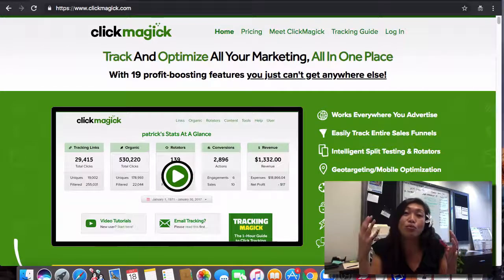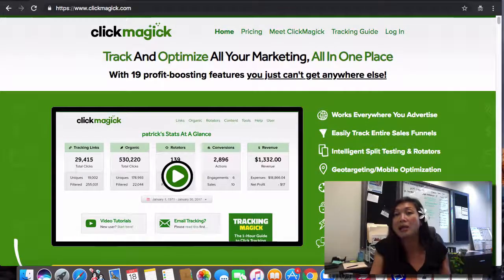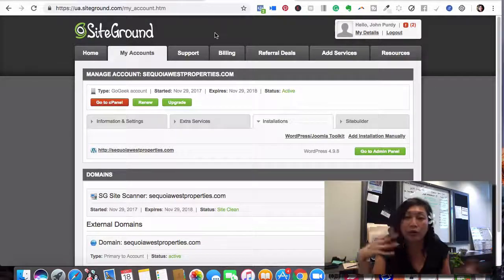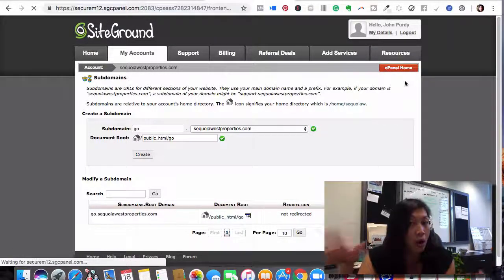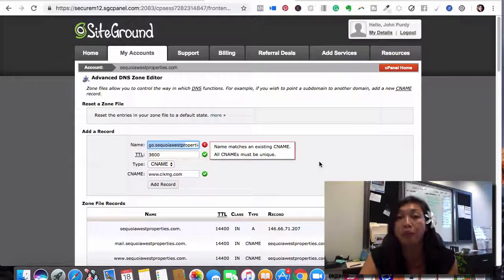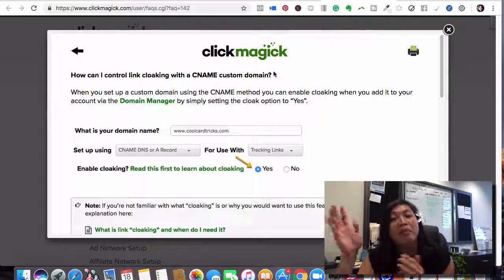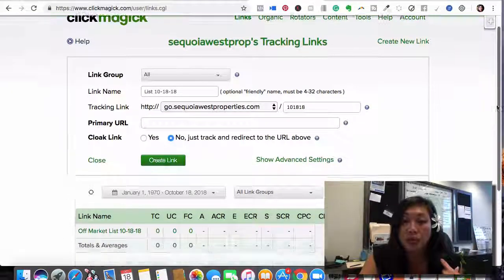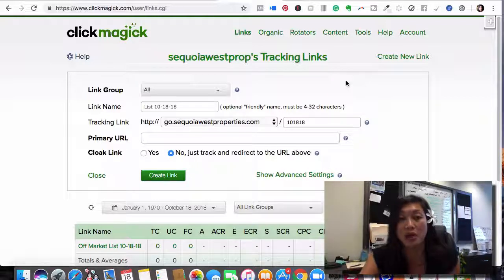How to Create Custom SubDomain Tracking Link with ClickMagick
» FREE MASTERMIND GROUP ACCESS via FB Messenger«

Thank you for trusting me with my truthful and reliable opinion on any future purchase you may make. I always disclose this information when it is the case. As a customer of the products I refer, you help me sustain the time and resources to create content on this channel by generating revenue from your sales. This doesn't affect you in any way in the checkout process unless I've been able to arrange a discount for you that is special from other customers.